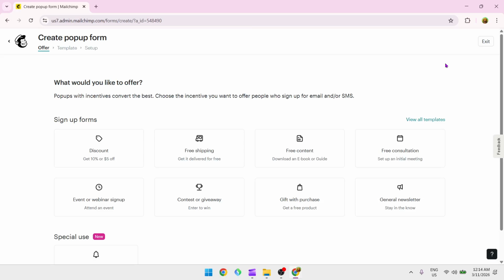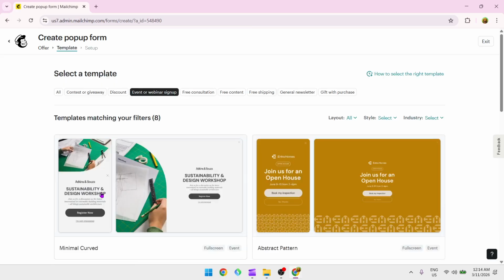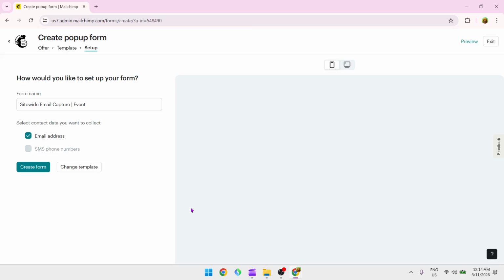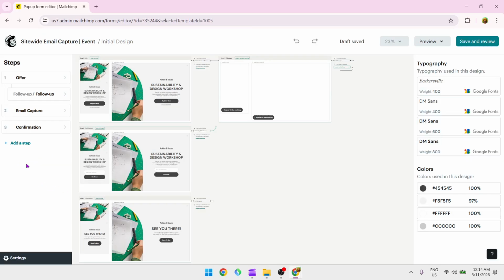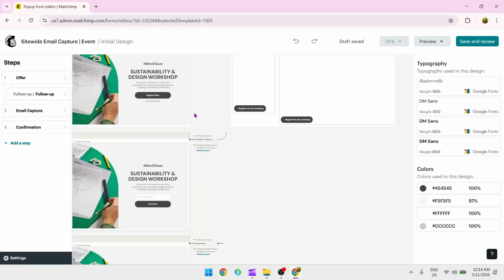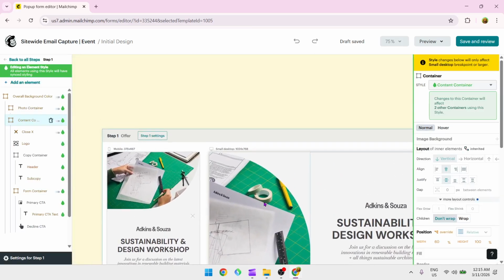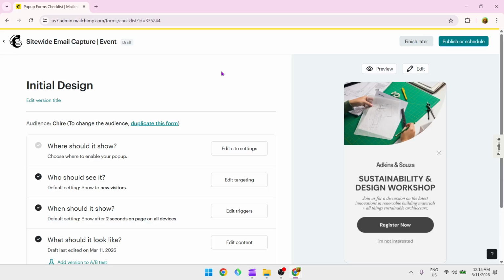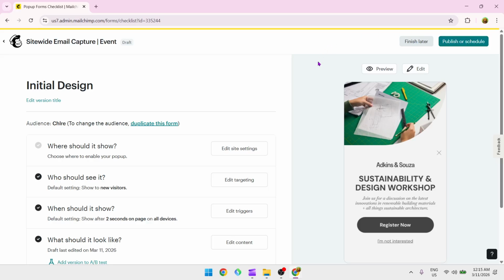How to Create a Sign Up Form on Mailchimp in 2026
In this 2026 tutorial, you’ll learn how to create a sign up form in Mailchimp so you can start building your audience and capturing leads.

In this video, you’ll learn how to:
✅ Create a signup form in Mailchimp step by step
✅ Design your form to match your brand
✅ Embed forms on your website or share via link
✅ Connect forms to your audience list

This guide is perfect for beginners, marketers, and business owners who want to start growing their email list in 2026.

By the end of this tutorial, you’ll have a fully working signup form ready to collect subscribers.